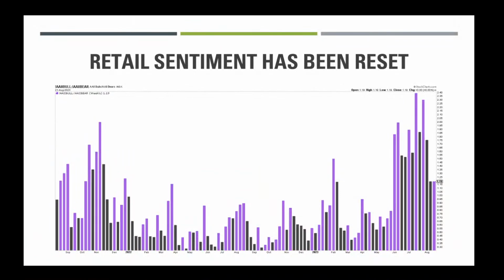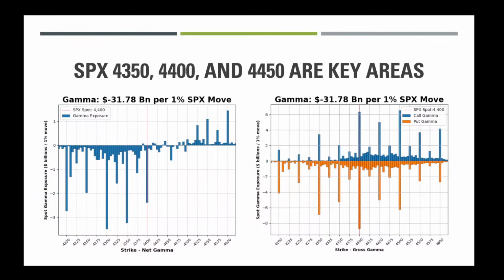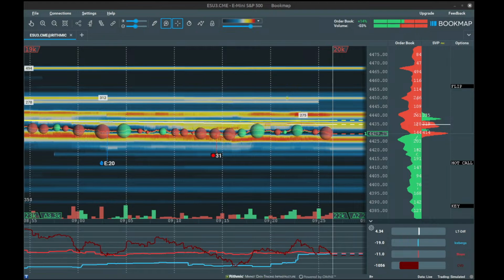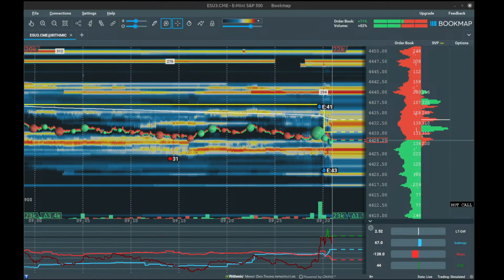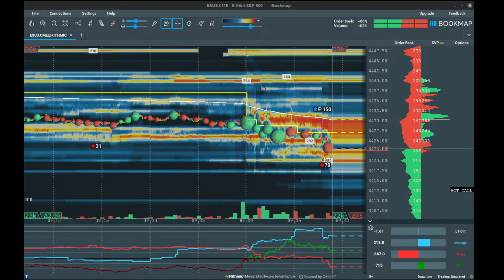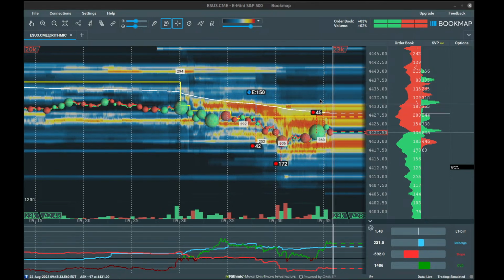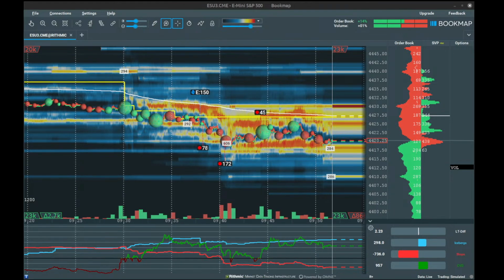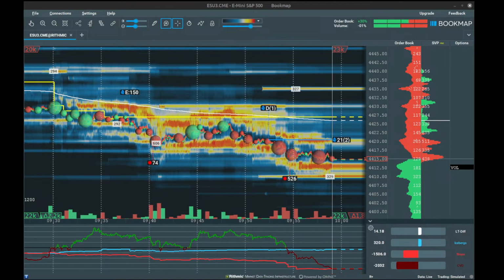Traderade Markets & Mayhem - Pro Trader Webinar | Bookmap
ABOUT TRADERADE